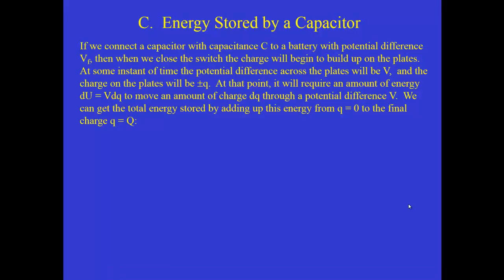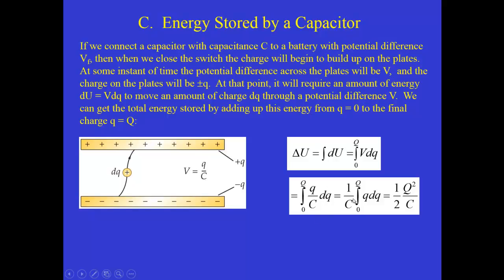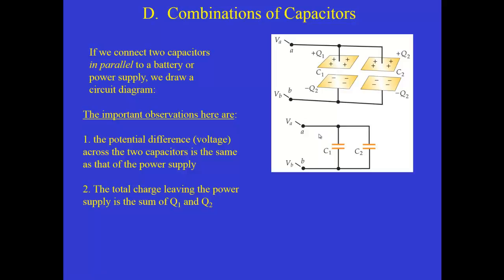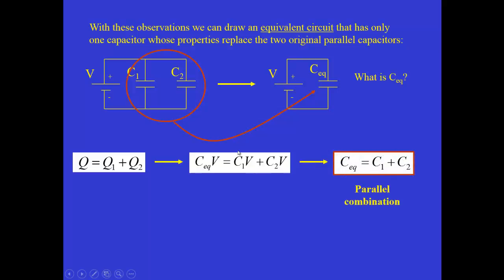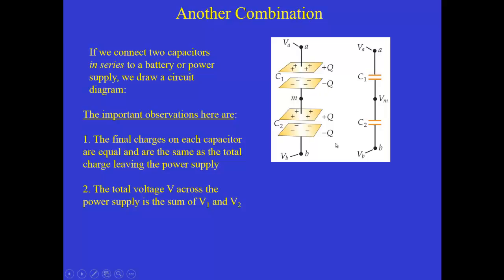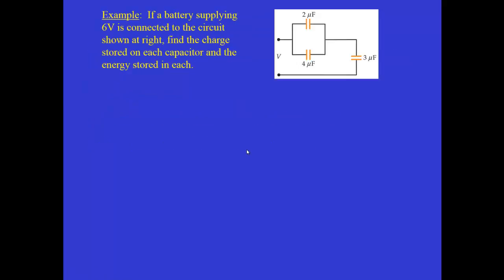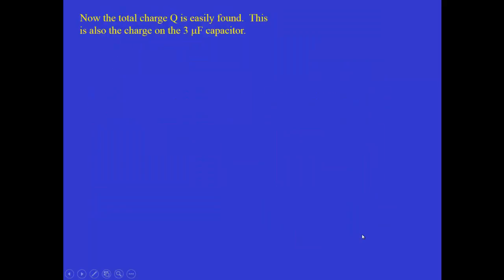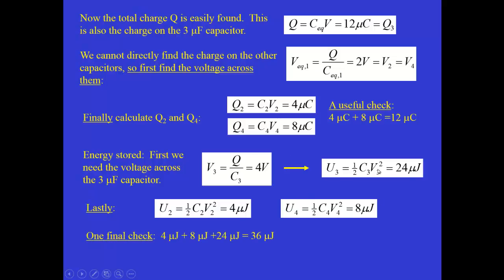p152 capacitor combinations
Energy stored in a capacitor and combinations of capacitors in series and parallel.